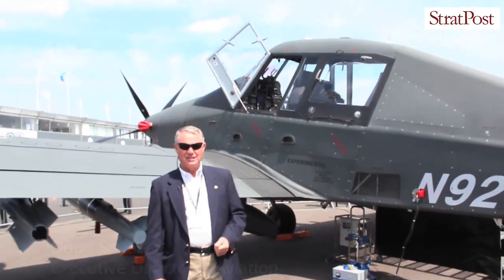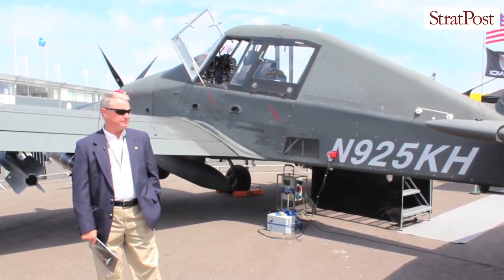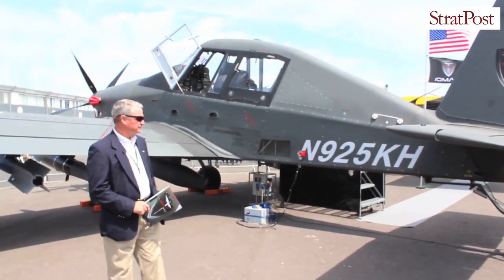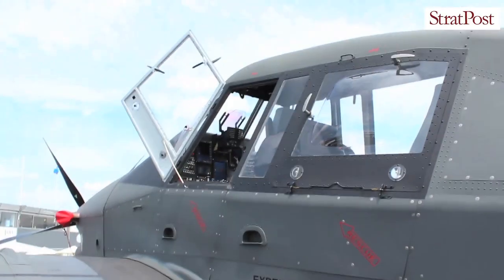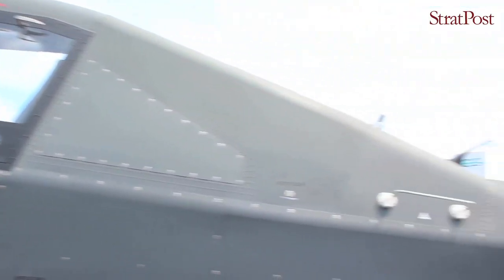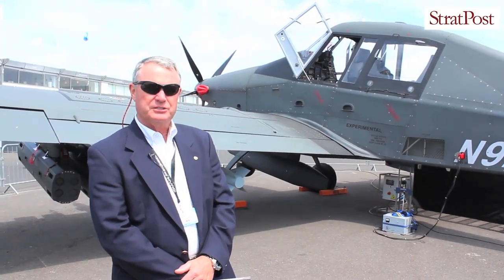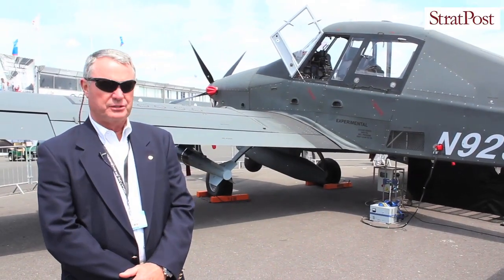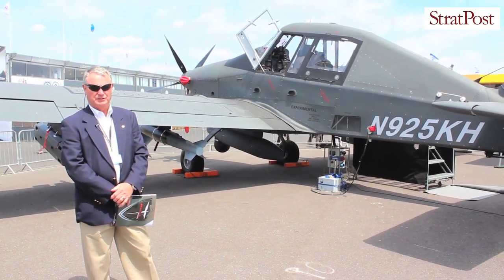StratPost| IOMAX Archangel at PAS15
An agricultural aircraft converted into an light attack/armed surveillance aircraft. Check out the IOMAX Archangel displayed at the Paris Air Show 2015, as Doug Snyder describes its capabilities.